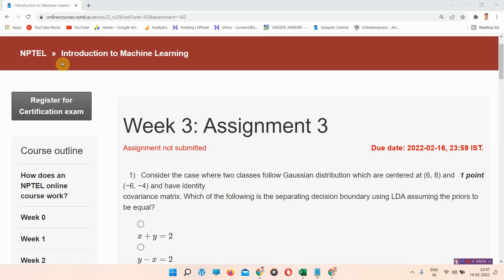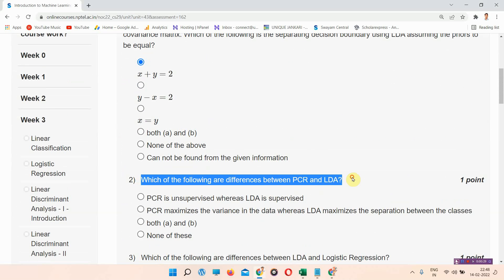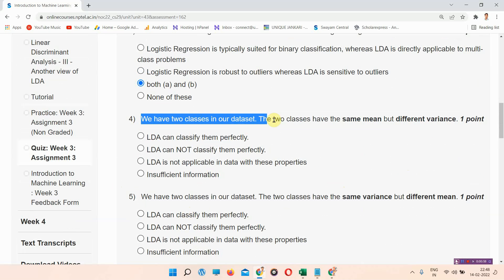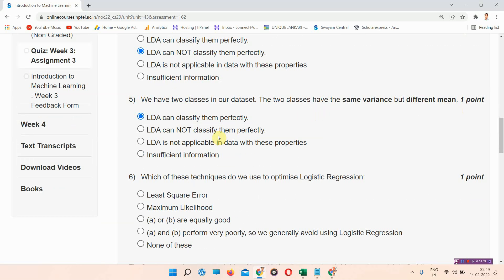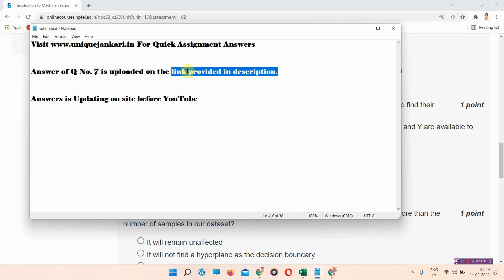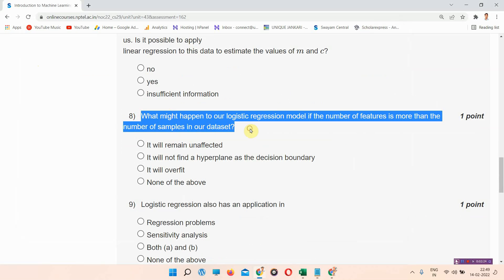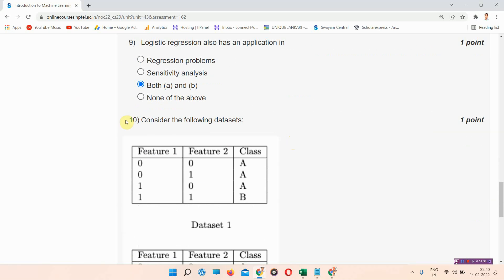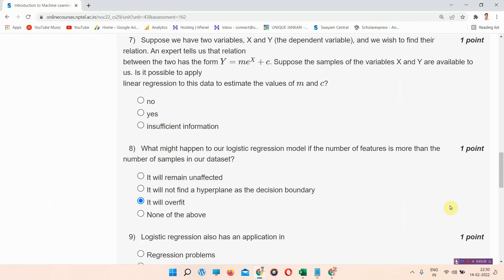Introduction to Machine Learning NPTEL Assignment 3 Answers 2022 || Unique Jankari